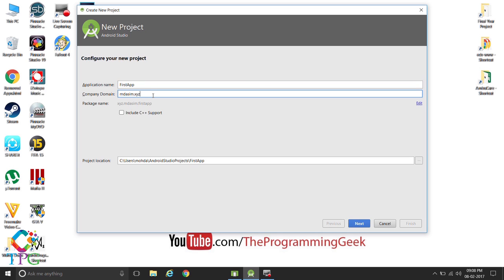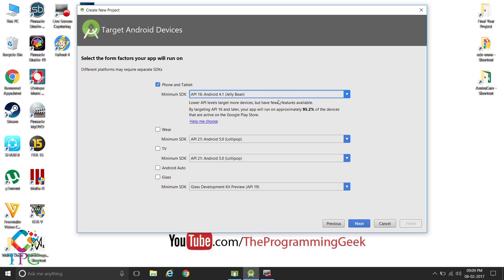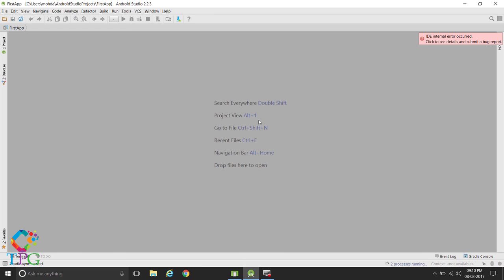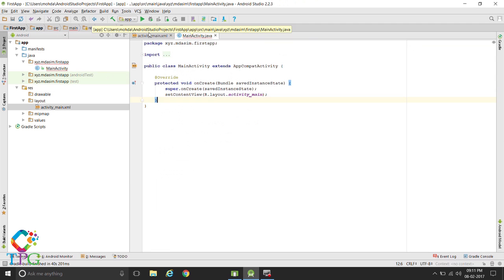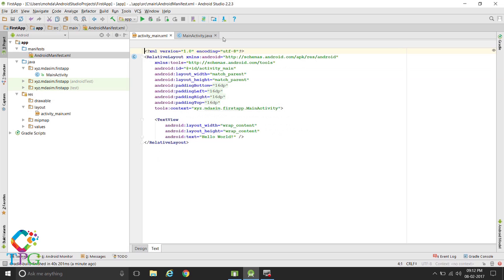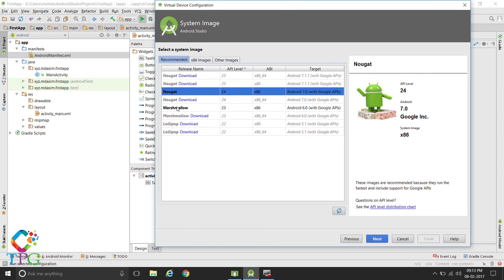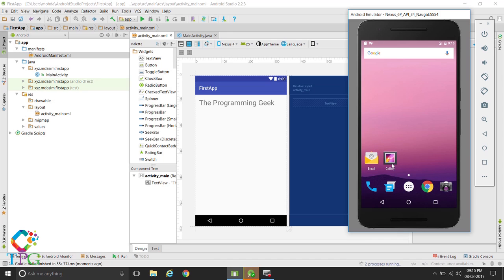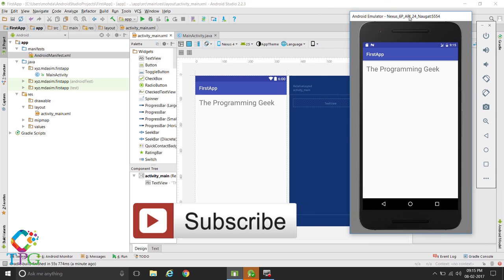Android : Writing Your First Android App